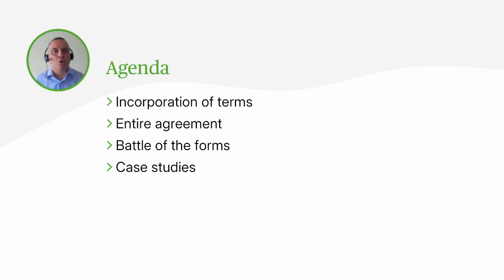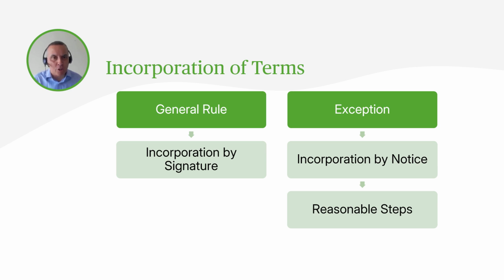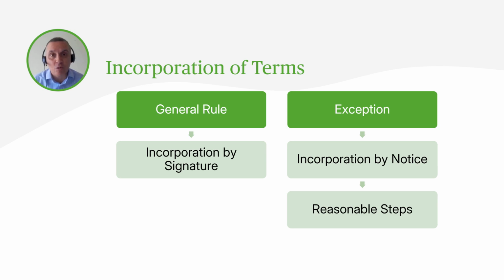Commercial Contract Drafting Essentials - 6 Modules to Avoid Litigation - Modular Webinar